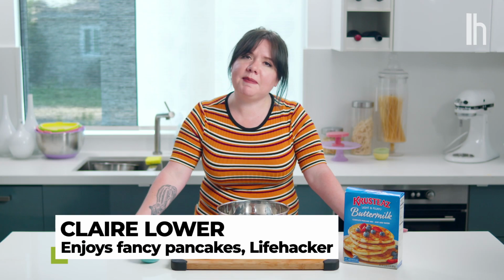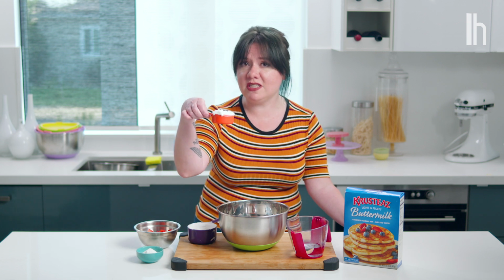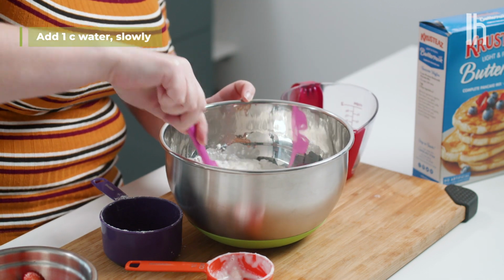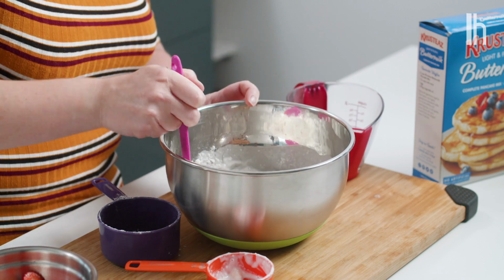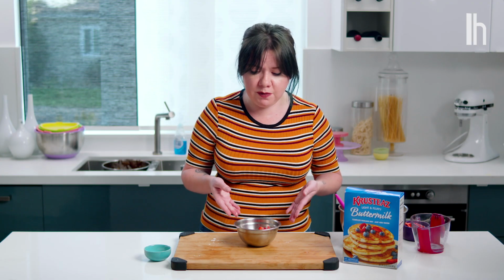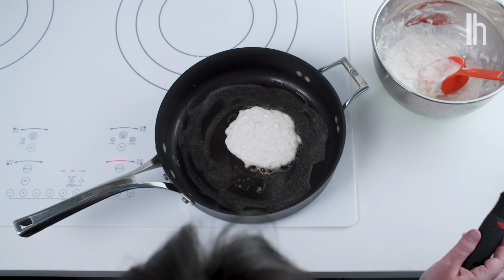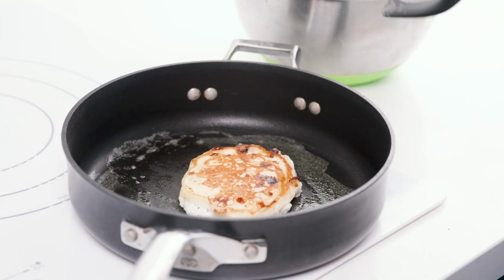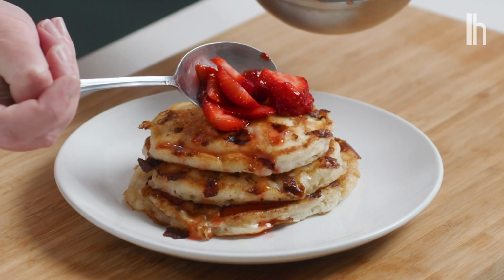How to Make the Best Pancakes Using Cottage Cheese | Food Hacks with Claire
If you want to make some truly delicious, fluffy, next-level pancakes, you don't need to make anything from scratch. Just upgrade the boxed pancake mix you already have with some simple ingredients.